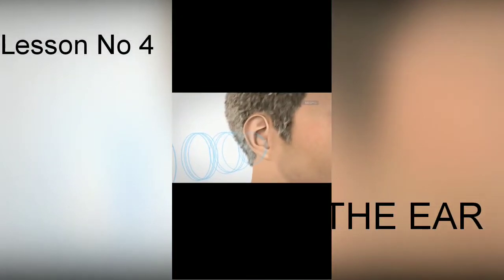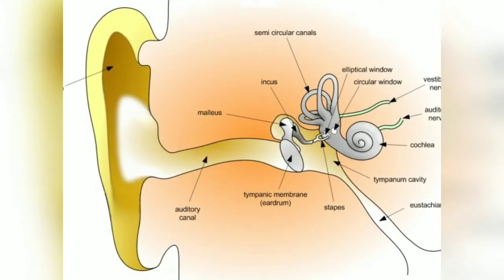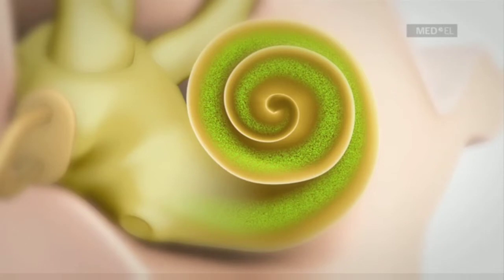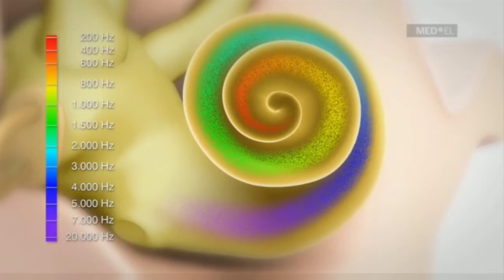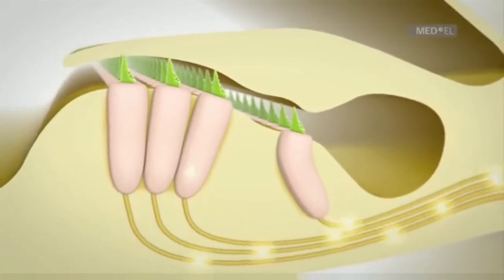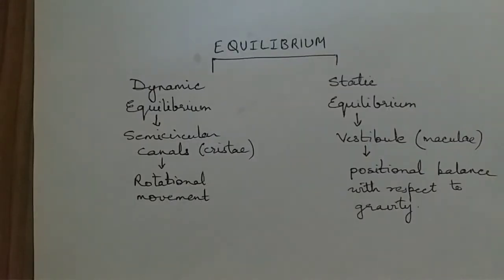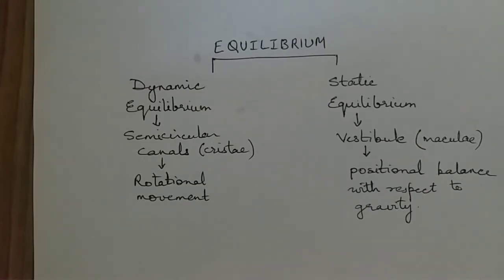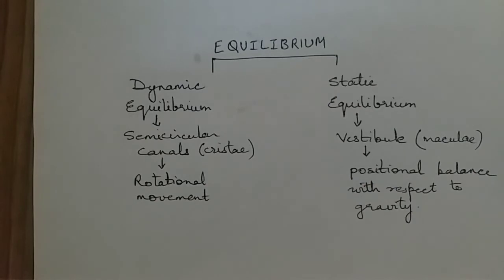23 April 2020